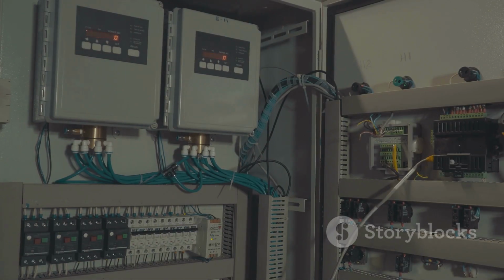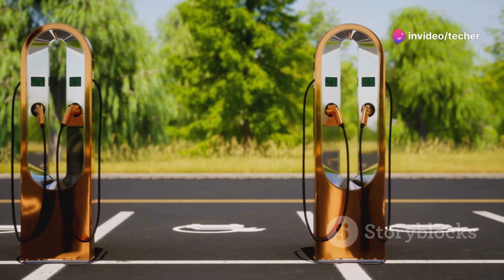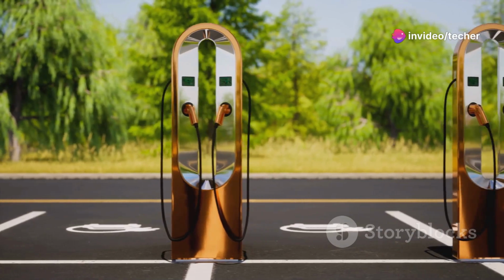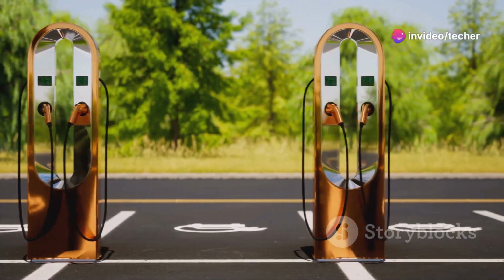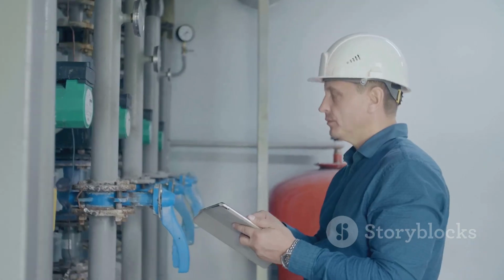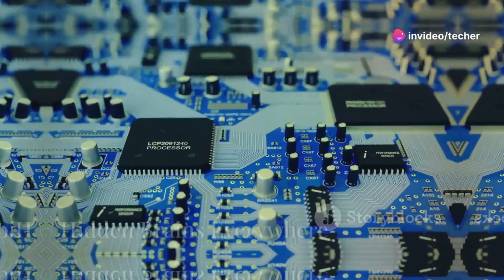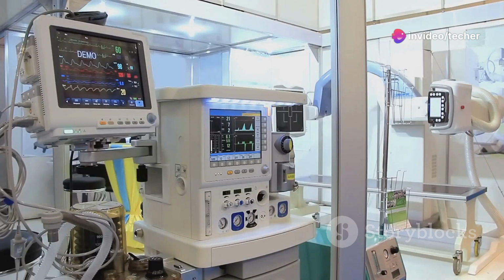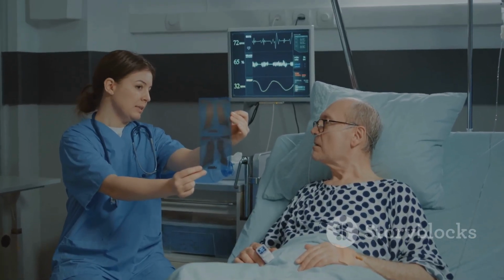Exploring the Universe of Electronics: A Journey Through Its Many Branches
Electronics is a vast field that encompasses a variety of sub-disciplines. Here are some of the primary branches of electronics:

1. **Analog Electronics**: This branch deals with circuits that process analog signals, which are continuous signals that vary over time. Key components include resistors, capacitors, inductors, diodes, and transistors.

2. **Digital Electronics**: Focused on systems that use digital signals, which are discrete and binary (0s and 1s). This branch includes the study of logic gates, flip-flops, microprocessors, microcontrollers, and digital circuits.

3. **Microelectronics**: Concerned with the design and manufacture of very small electronic components, such as integrated circuits (ICs) and semiconductor devices. This branch involves the miniaturization of electronic circuits.

4. **Optoelectronics**: Combines optics and electronics, dealing with devices that convert electrical signals into photon signals and vice versa. Examples include LEDs, laser diodes, photodiodes, and optical fibers.

5. **Power Electronics**: Involves the study and application of electronic devices and systems for controlling and converting electrical power. This includes inverters, converters, power supplies, and motor drives.

6. **Embedded Systems**: Focuses on the integration of hardware and software to create dedicated systems for specific tasks. Embedded systems are found in consumer electronics, automotive systems, industrial machines, and more.

7. **Consumer Electronics**: Encompasses electronic devices intended for everyday use by consumers, such as smartphones, laptops, televisions, audio systems, and home appliances.

8. **Industrial Electronics**: Deals with electronic systems and devices used in industrial environments. This includes automation systems, robotics, sensors, and control systems for manufacturing processes.

9. **Communications Electronics**: Involves the study of electronic systems for communication, including radio, television, satellite, and network communications. This branch covers transmitters, receivers, and transceivers.

10. **Instrumentation Electronics**: Focuses on the development and use of electronic instruments for measuring, monitoring, and controlling physical quantities. Examples include oscilloscopes, multimeters, and spectrum analyzers.

11. **Medical Electronics**: Application of electronics in healthcare and medical devices. This includes diagnostic equipment (like MRI and CT scanners), therapeutic devices (such as pacemakers), and monitoring systems.

12. **Telecommunications**: Involves the transmission of information over various types of distances by electronic means. This branch includes the study of wireless communication, satellite communication, fiber optics, and network infrastructure.

13. **VLSI Design**: Stands for Very-Large-Scale Integration, which is the process of creating integrated circuits by combining thousands or millions of transistors into a single chip. This branch involves both hardware and software aspects of IC design.

14. **Nanotechnology**: Deals with electronic components and systems at the nanoscale, where unique quantum mechanical properties can be exploited. This branch is at the forefront of developing new materials and devices at the atomic or molecular scale.

Each of these branches has its own specialized techniques, tools, and areas of application, contributing to the broad and ever-evolving field of electronics.